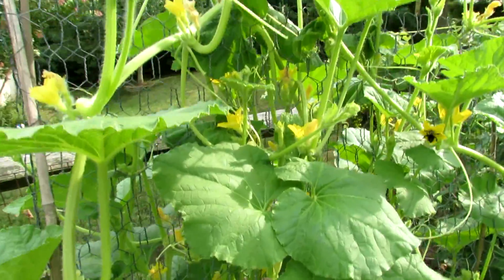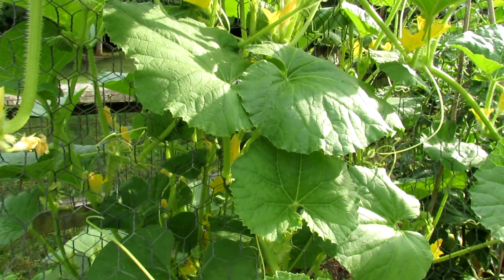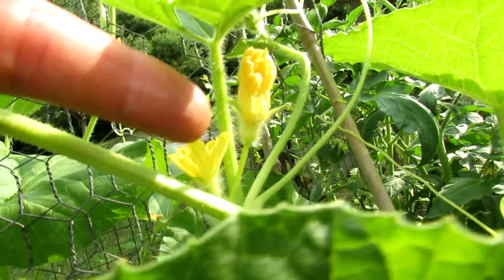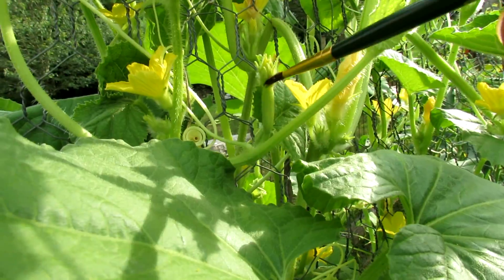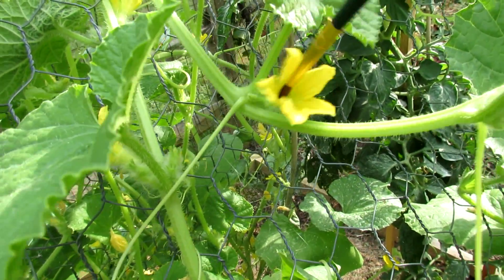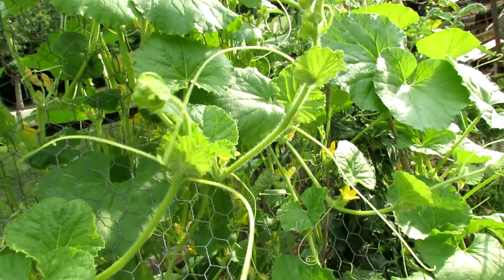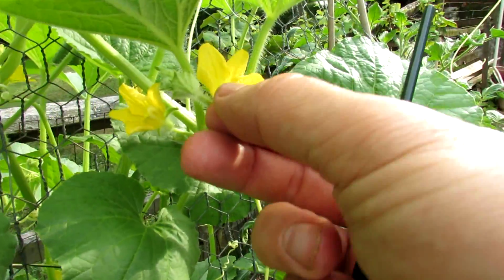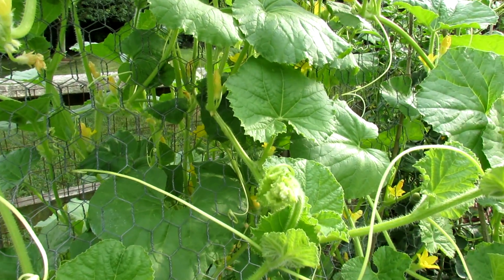TRG 2012: Hand Pollinating Cucumbers: Male and Female Flower Identification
This video shows you the difference between male and female cucumber flowers. It shows you how to use a soft tip paint brush to hand pollinate a female cucumber flower. It is very easy to do.